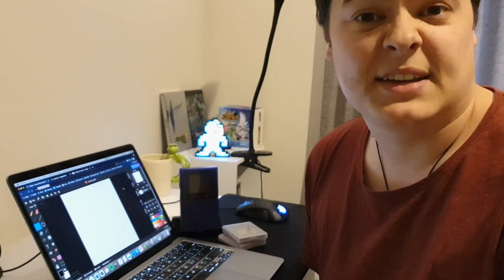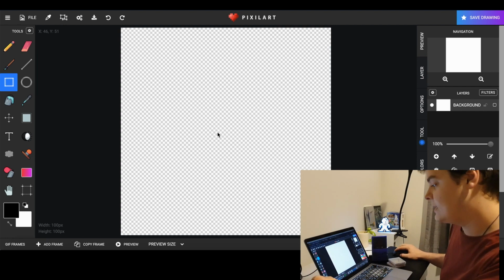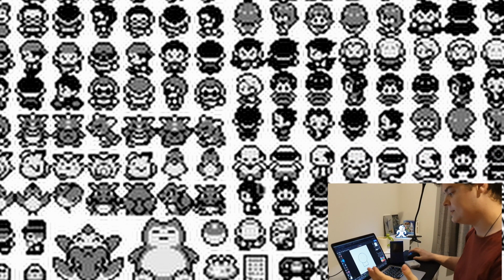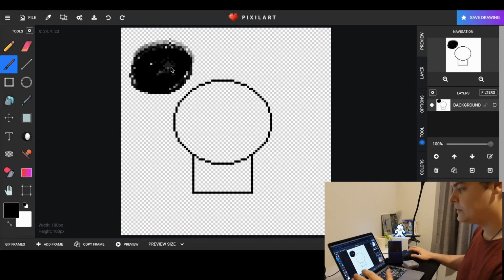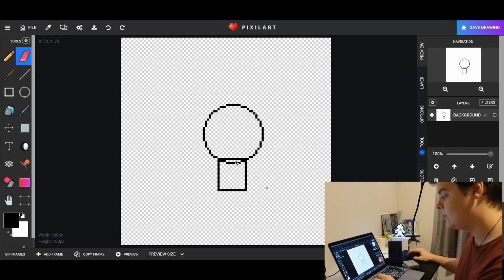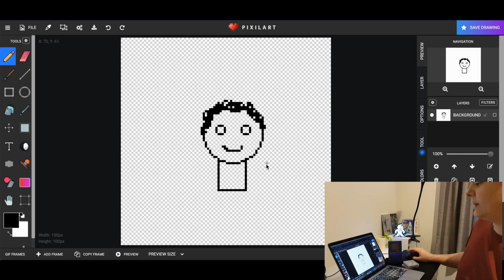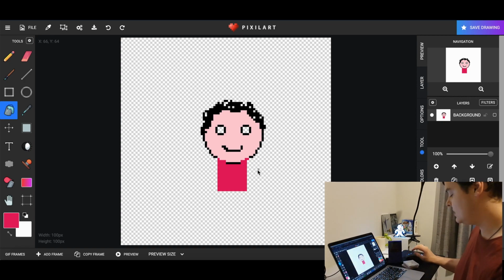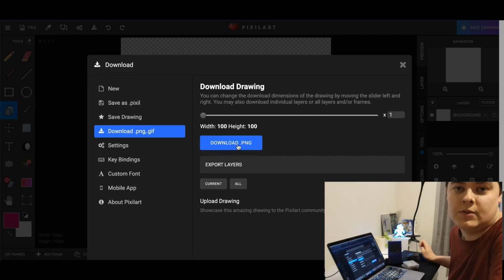Art Lesson - 30th August.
Here is an art lesson for you to follow through with!
Mr Sole